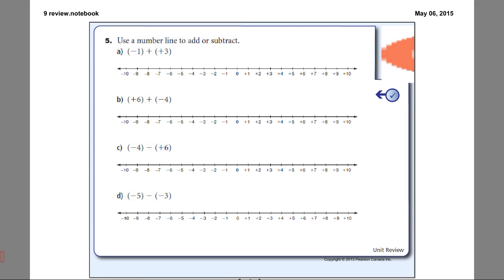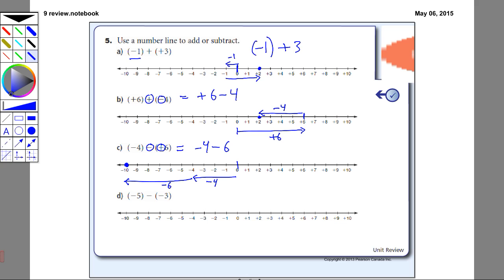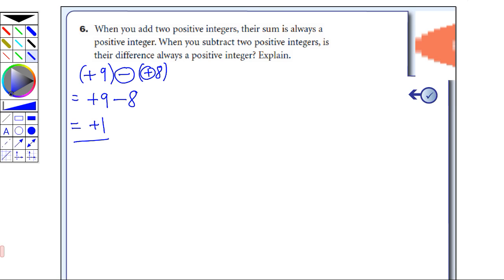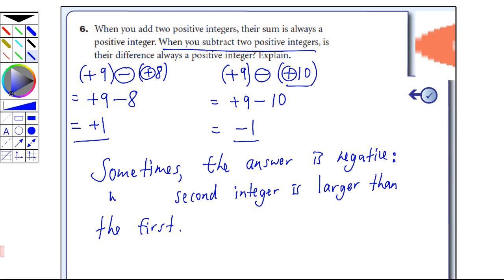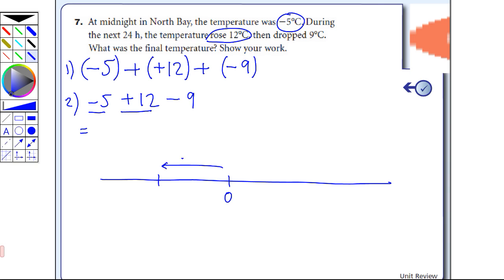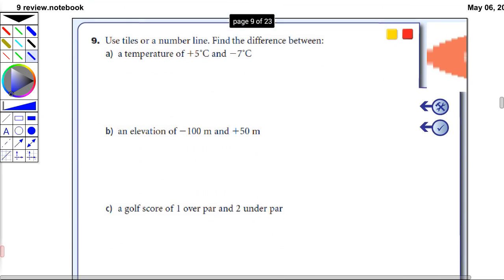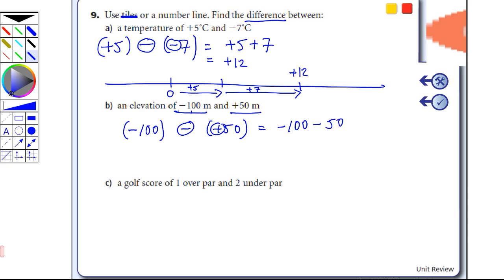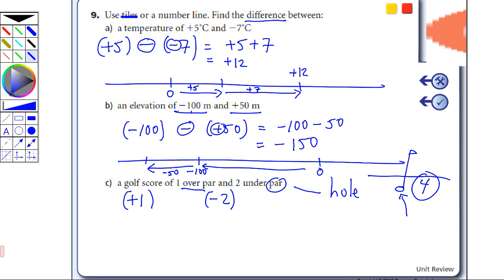9 Review #5,6,7,9